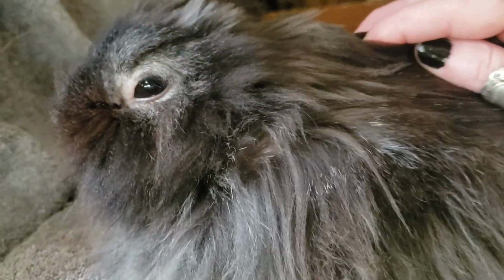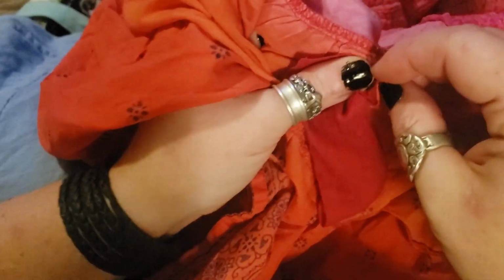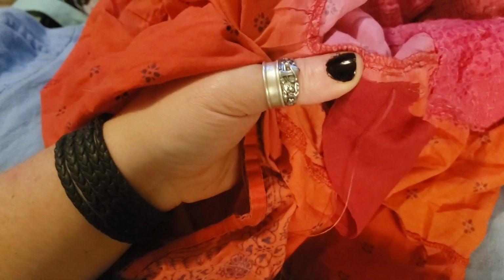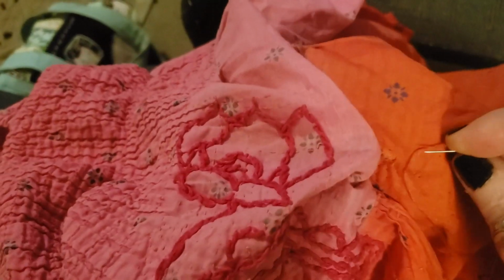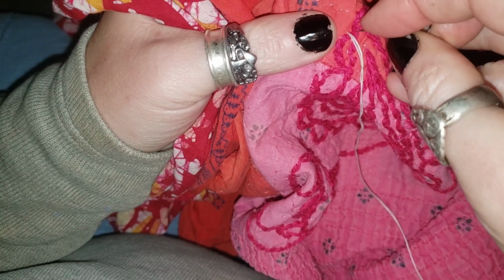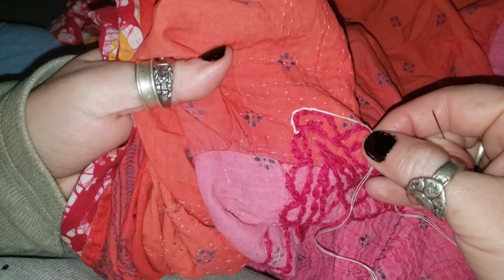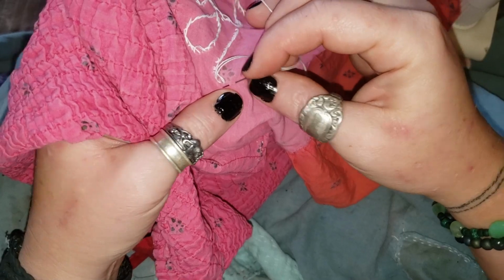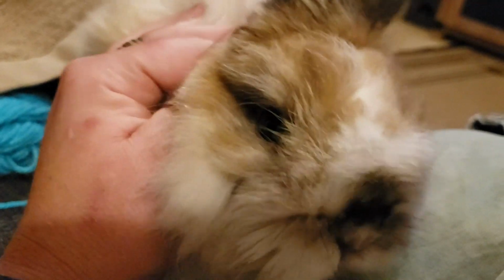64. A little mending on something for summer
When your child has inherited a piece of fast fashion and loved it to pieces and also gotten too tall for it. you make it usable again! Because I know she'll keep wearing it, and this way we get to use what we already have and don't have to go shopping and deal with all of the *ugh* involved in shopping.

My etsy shop, for art
My instagram, because it seems that is the sort of link that one is supposed to provide
My redbubble shop, for getting my art on greeting cards or phone cases or any number of other weird things-